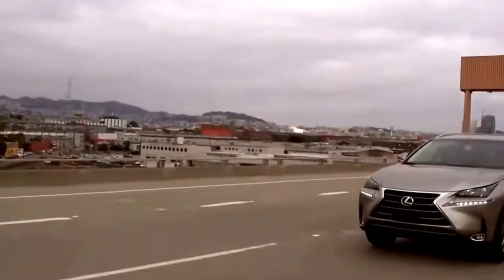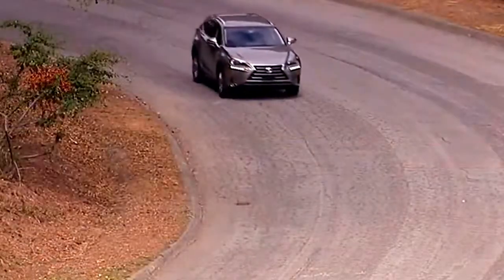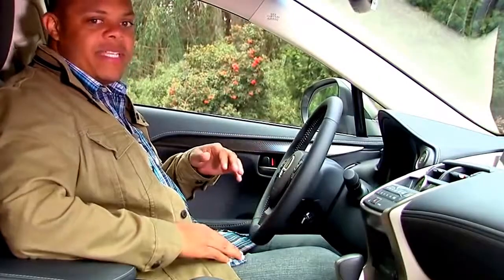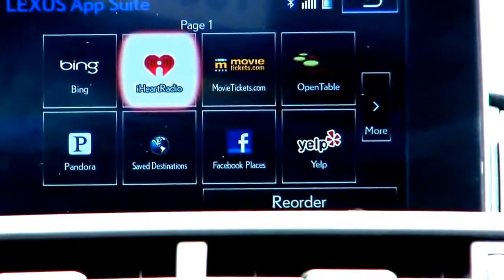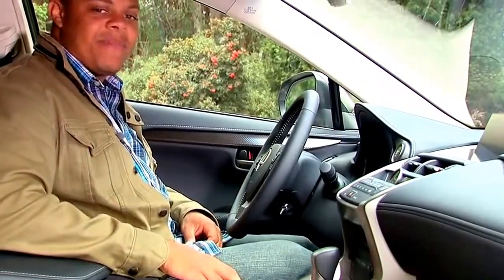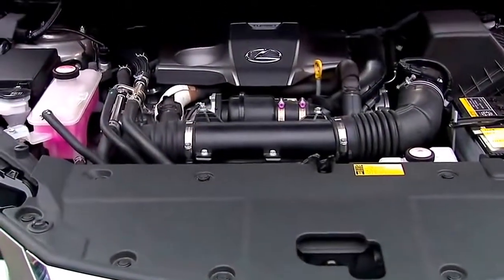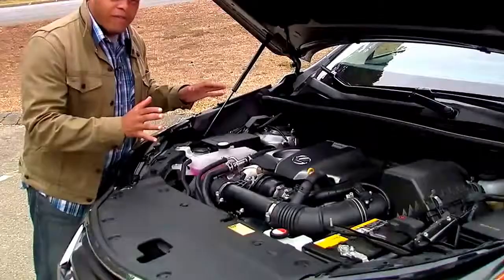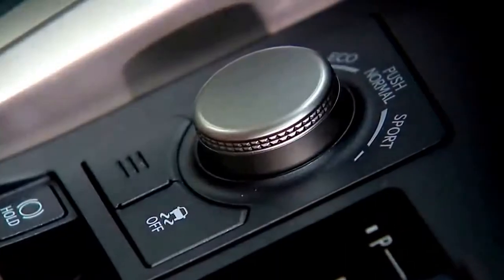2016 Lexus NX 200t SUV REVIEW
2016 Lexus NX 200t SUV REVIEW

2016 Lexus NX 200t SUV REVIEW